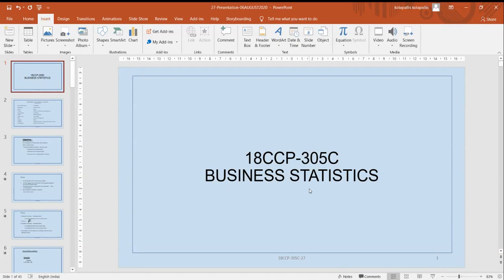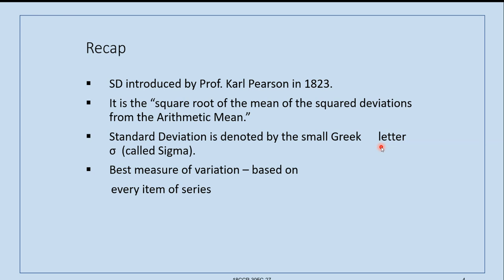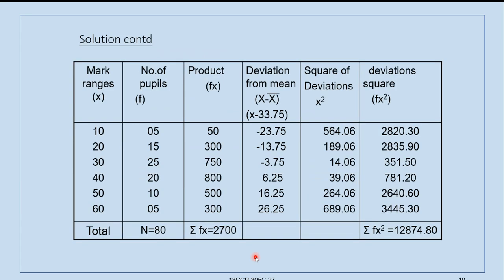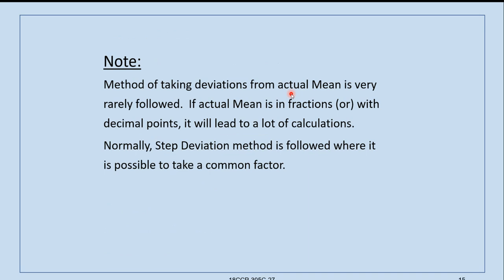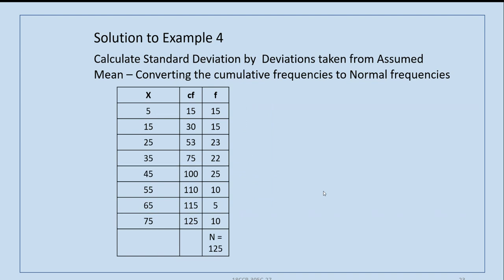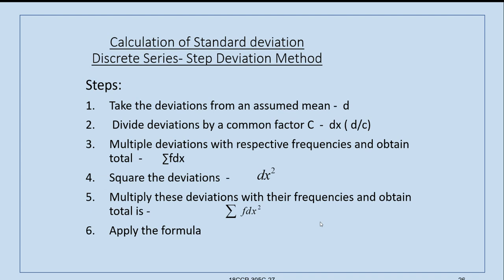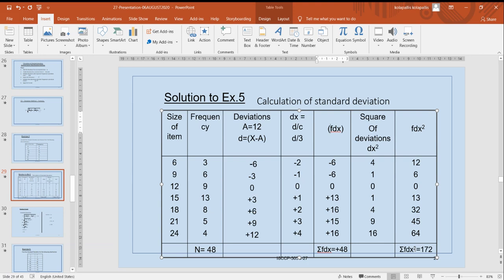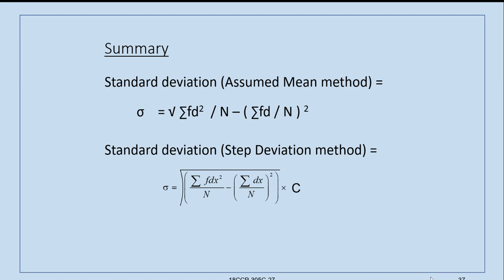27 18CCP 305 Twenty Seventh Lesson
Calculation of Standard Deviation - Discrete Series